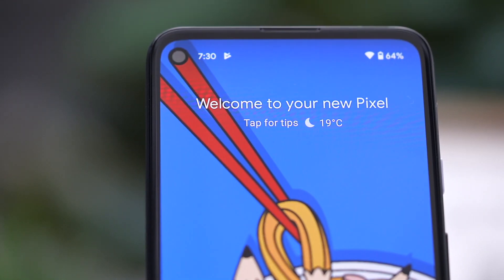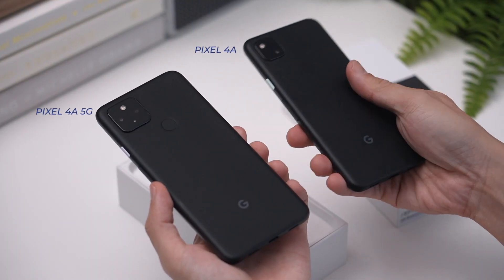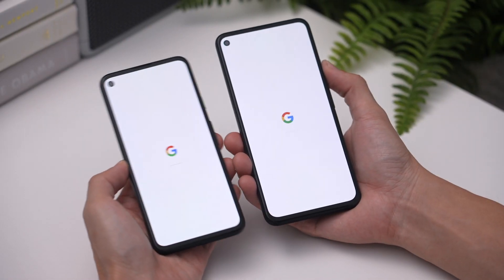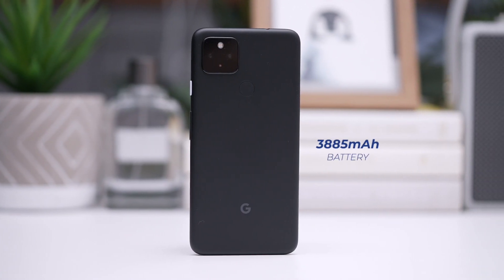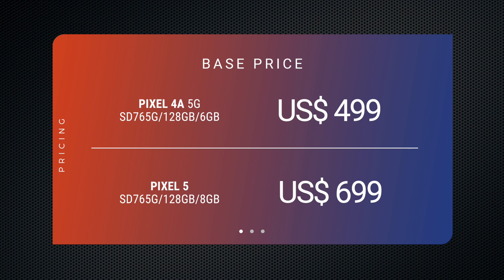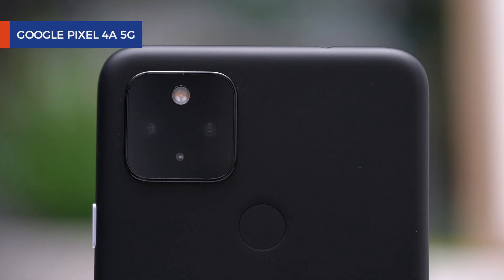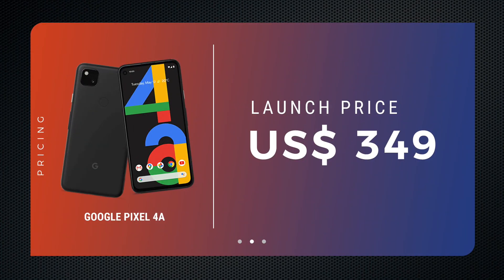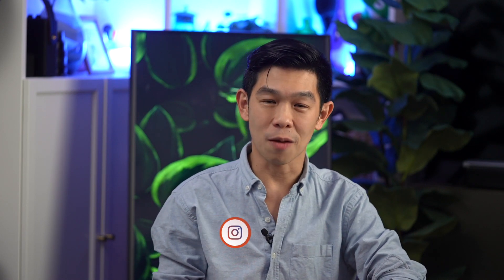2020 Google Pixel Buyer's Guide: Google Pixel 4a vs 4a 5G vs Pixel 5!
Need help picking between the new 2020 Google Pixels? We look at the differences between the Pixel 4a, Pixel 4a 5G, and the Pixel 5? Which one is your GadgetMatch?

CHAPTERS:
00:00 Intro
00:58 Unboxing
01:46 4a? 4a 5G? 5?
02:31 Design and Build
03:07 4G or 5G?
04:20 Software Support
05:29 Cameras
06:23 Which 2020 Google Pixel Is Your GadgetMatch?
06:51 Pricing